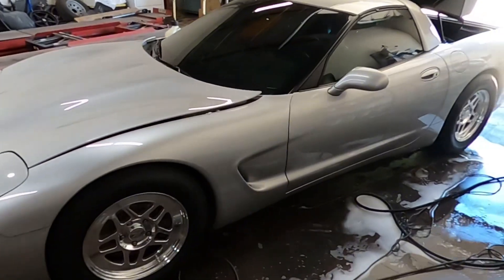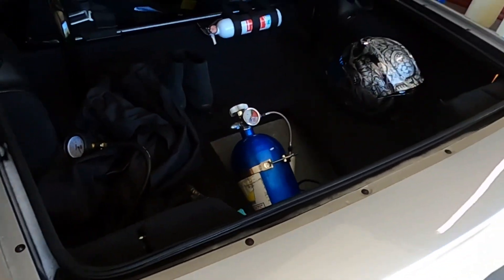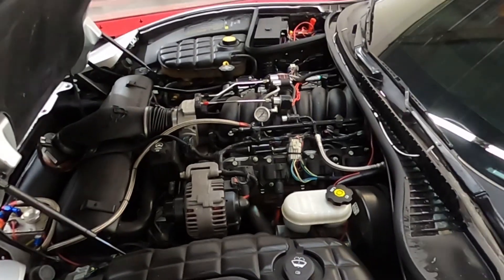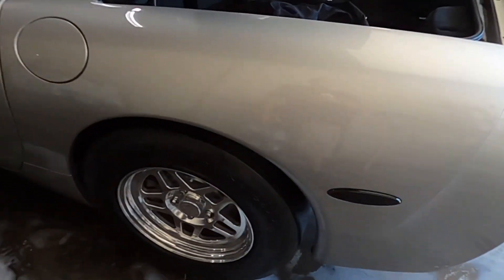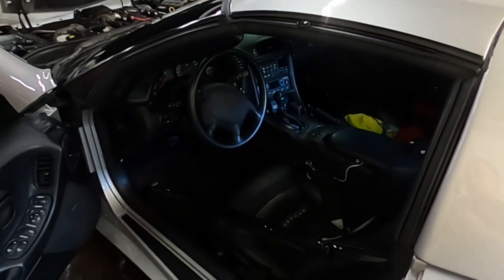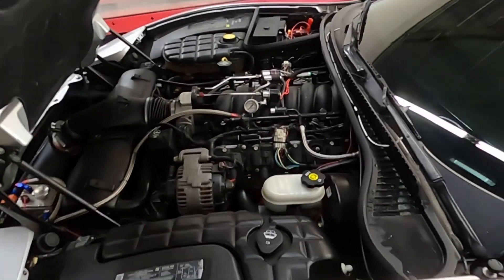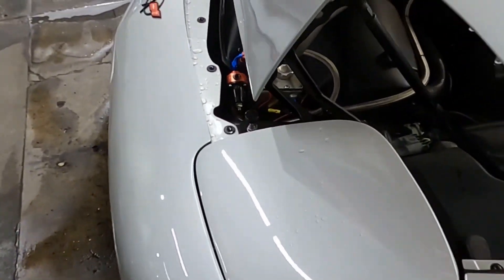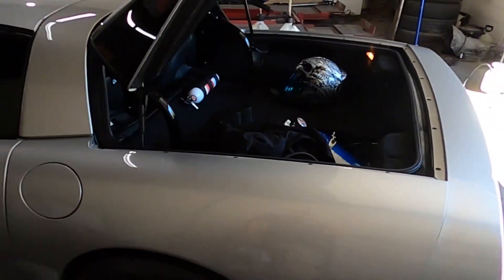C5 Corvette H/C/I Track day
Taking the 2004 C5 To the track to see out jt into the 10’s 1/4 mile n/a SBE yank 4000 stall 3.90 gears stock ls6 intake Custom grind cam stock heads